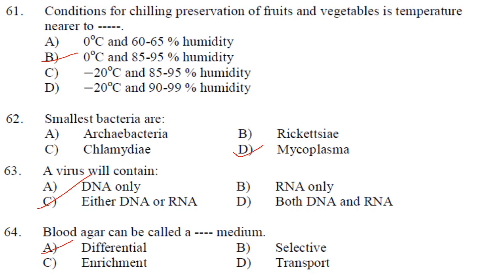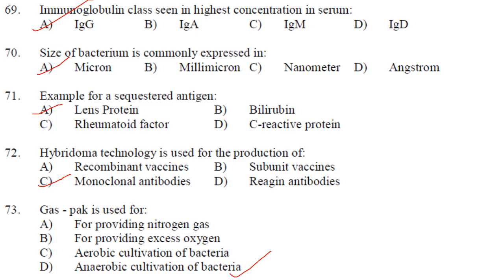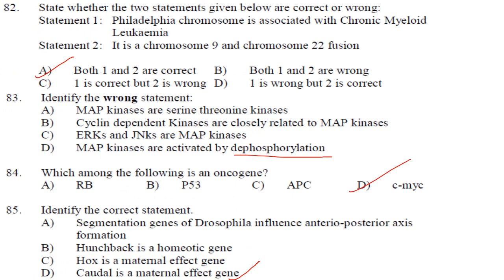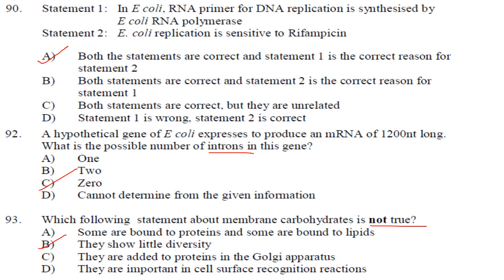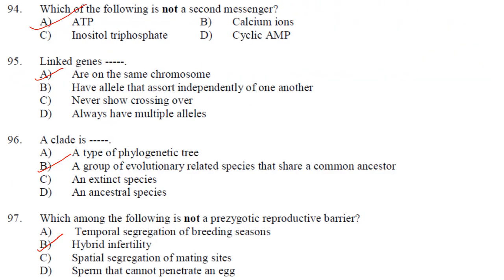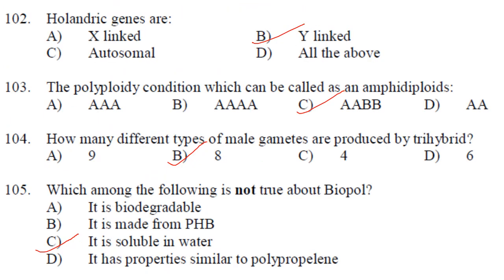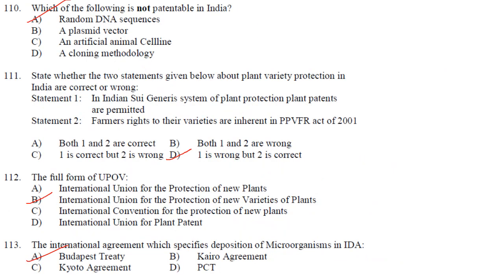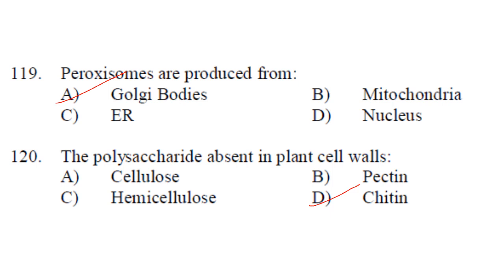Kerala SET Biotechnology July 2023 Part 2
In this video I will be discussing Kerala SET Biotechnology July 2023 question paper.